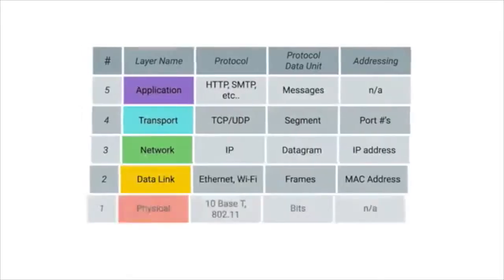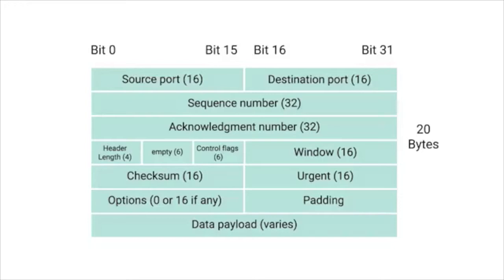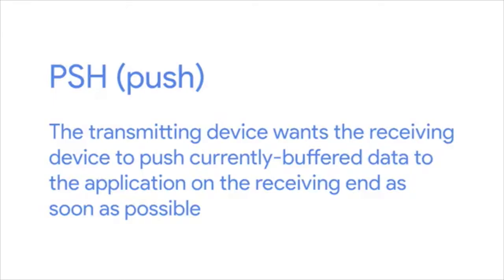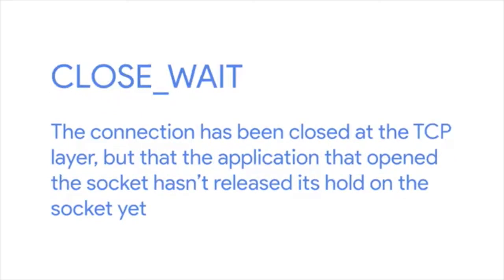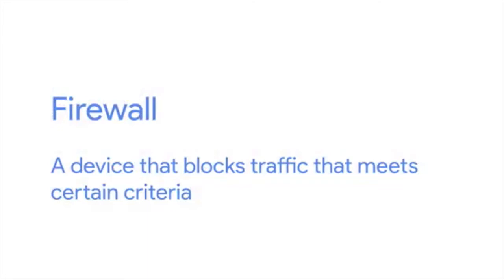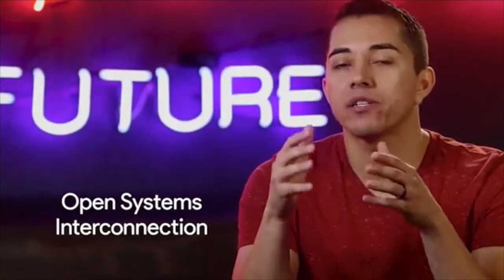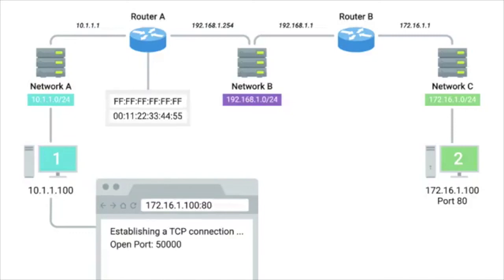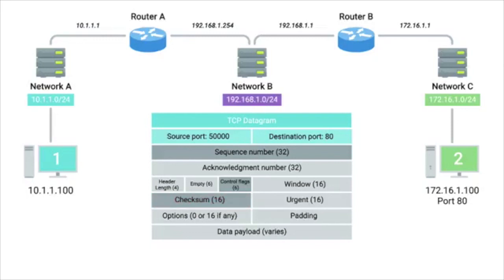Course 2 Week 3